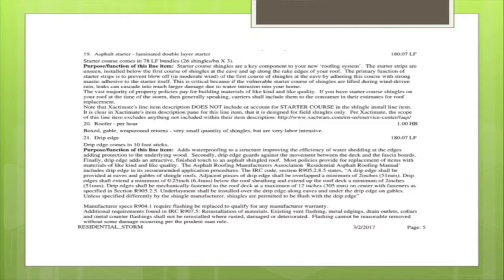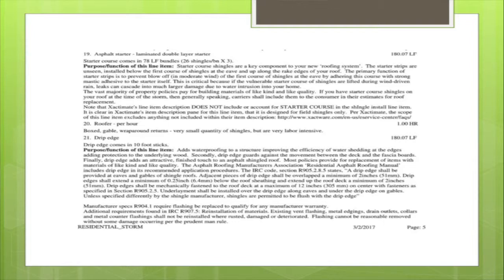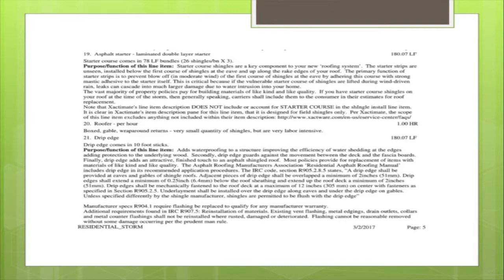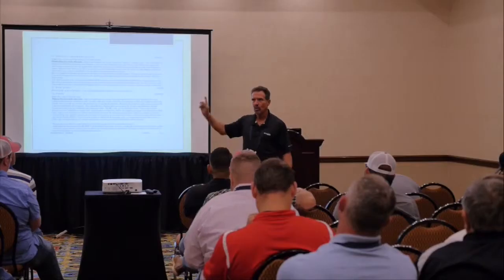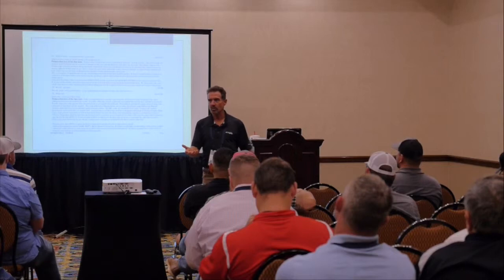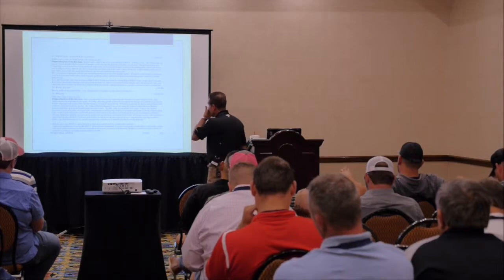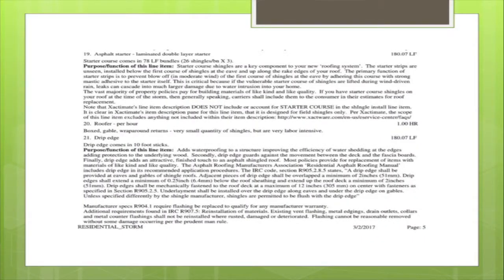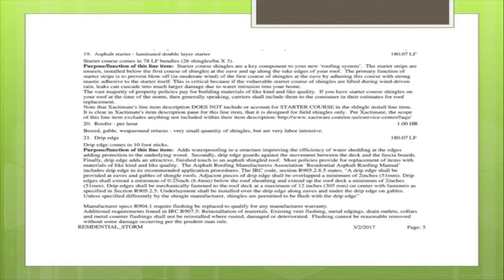Unleash the Immense Power of Xactimate - Pt 4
How to Unleash the Immense Power of Xactimate to Significantly Increase Legitimate Profits